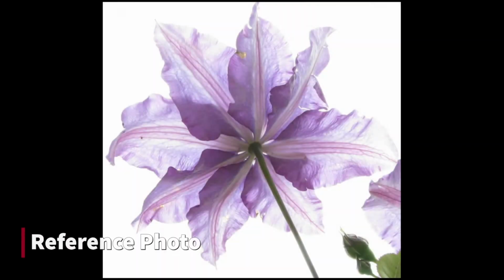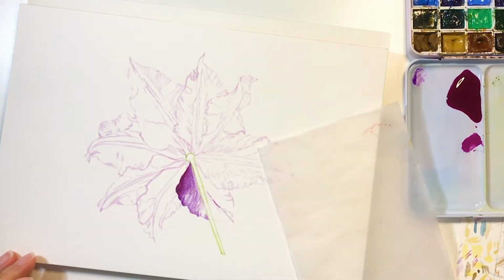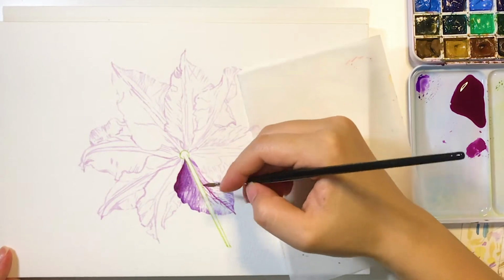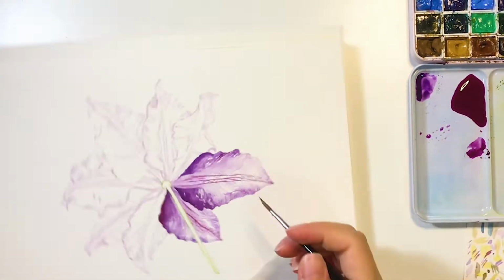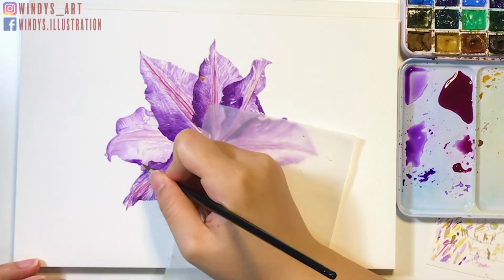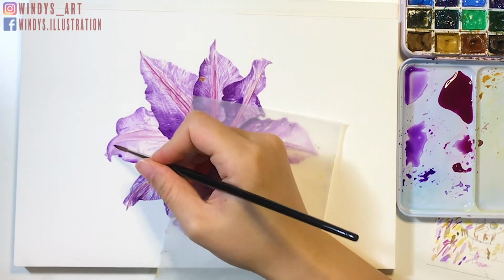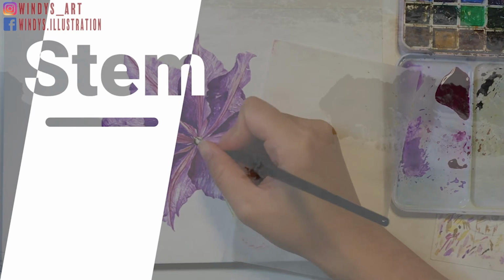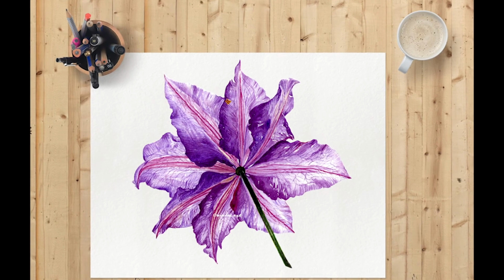How to Paint Flower in Watercolor- Step by Step Tutorial- Windy Shih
A step by step watercolor tutorial for painting a flower! I'll show you the techniques I use and walk you through how I complete this painting!

Hey guys,
My name is Windy and I'm a self-taught artist. On this channel, I share my weekly watercolor painting tips & tricks, teaching tutorials, and other videos related to art! I really hope they will help you to get better at art, so you can enjoy and create your artwork in your own unique way!

❤ Materials:
- Paper: BaoHong 100% Cotton Watercolor Paper (Rough) 300g
- Colors I use for this Painting:
From UMAE Watercolor: Periwinkle Purple

這次的水彩教學要分享用水彩畫花！我會分享如何畫出寫實的花瓣＆使用的水彩技法＆帶你一步一步完成這幅作品喔！

嗨大家好，
我是溫蒂(Windy)，是位手繪圖像工作者。我沒有閃亮多金的學歷，畫畫全靠自學。在這個頻道，每週我都會分享我畫水彩的小撇步、秘訣、水彩教學，和其他藝術相關的影片，我希望這些影片可以幫助你們，讓你們可以更喜歡畫畫，進而創造出屬於自己的獨特作品喔～：）

❤  使用畫材：
- 紙張: 寶虹純棉水彩紙 300g 粗紋
- 使用顏色：
好賓水彩: Mineral Violet, Permanent Violet, Quinacridone Violet, Crimson Lake, Ultramarine Deep, Brilliant Pink, Yellow Ochre, Raw Umber, SAP Green, Hooker's Green
奧馬水彩: Periwinkle Purple

❤ 插畫．水彩．教學．接案．創作歡迎合作洽談:  📩

▸▸ How to Paint Flowers using Watercolor?
▸▸ Watercolor Tutorials- Step by step! (ENG Voice-Over)